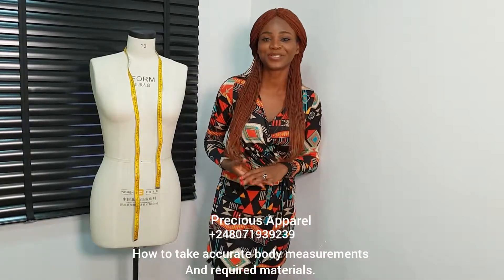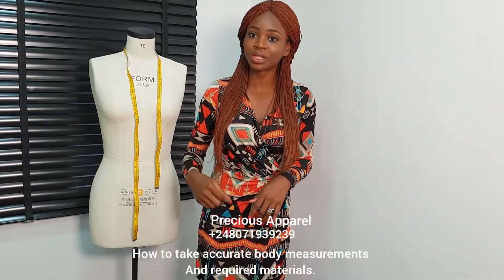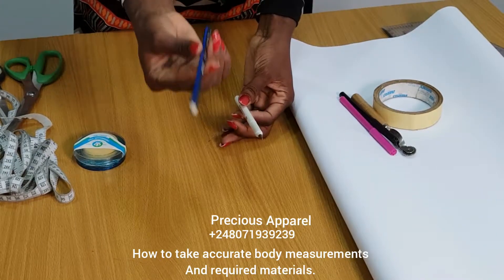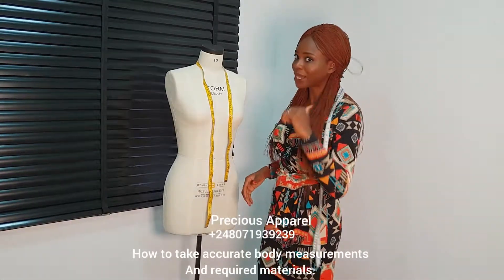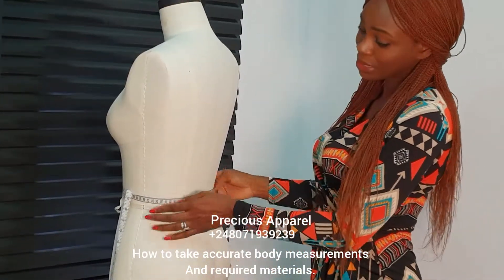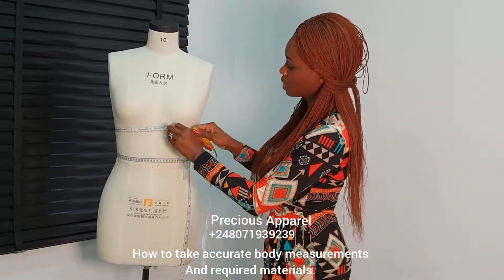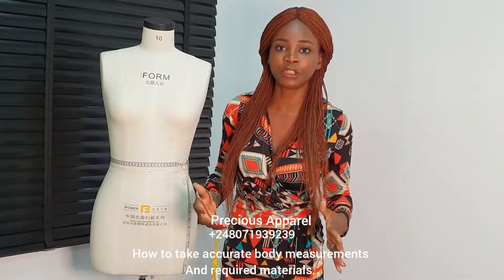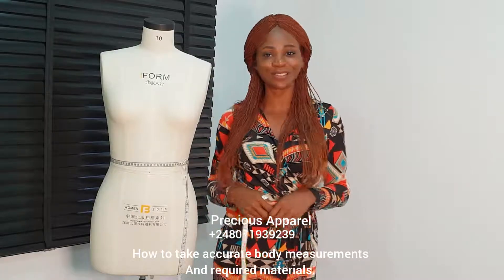How To Take Accurate Body Measurement